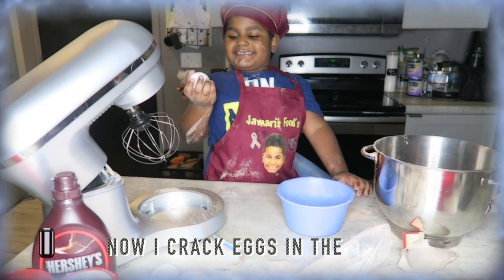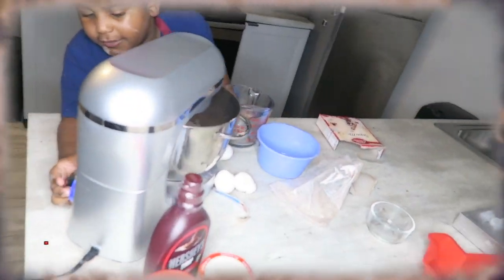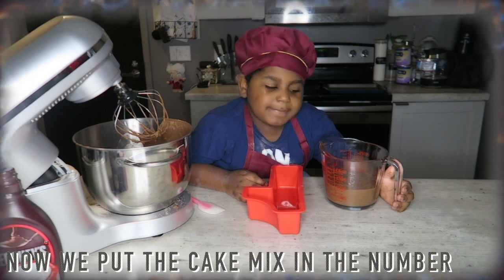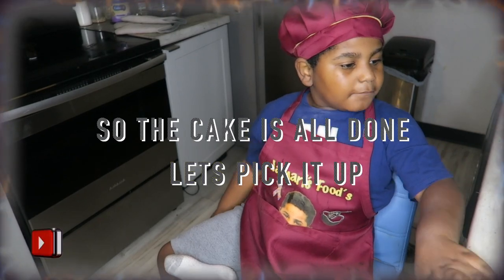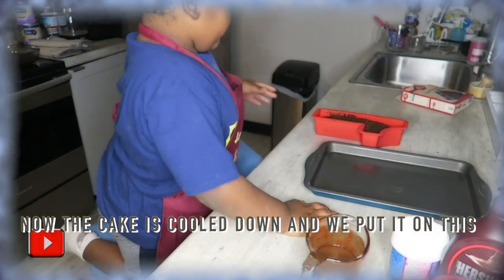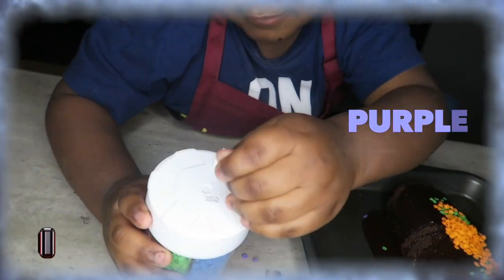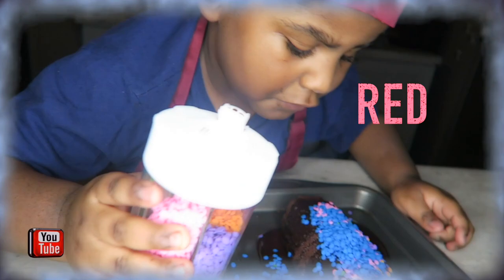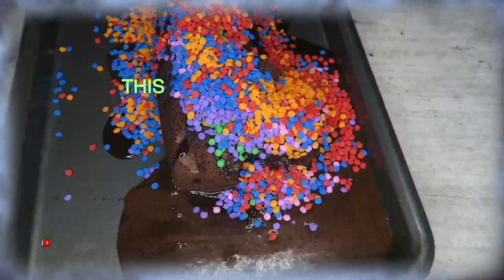MAKING NUMBER 1 CAKE!!!